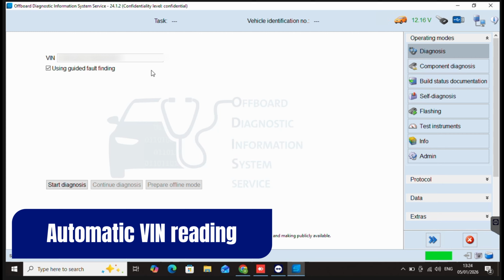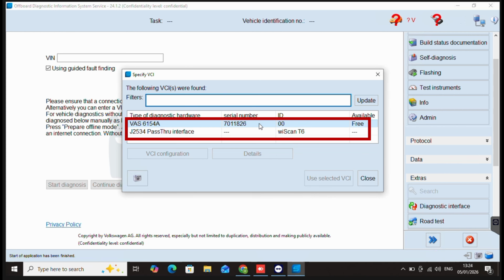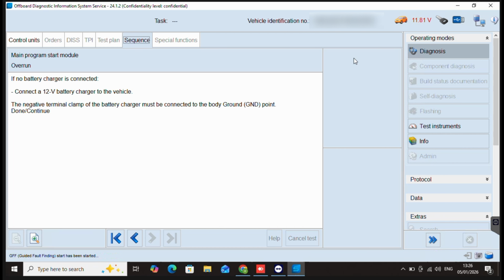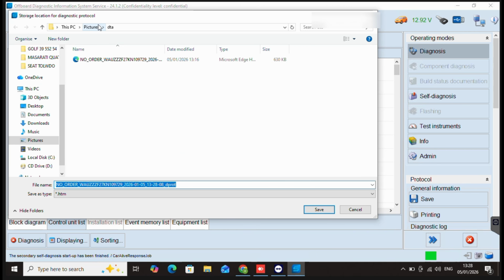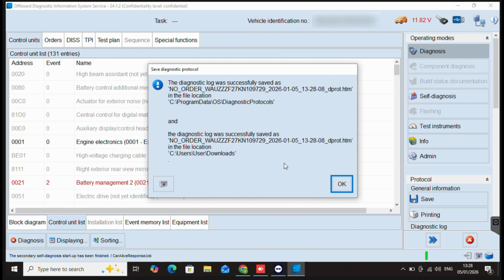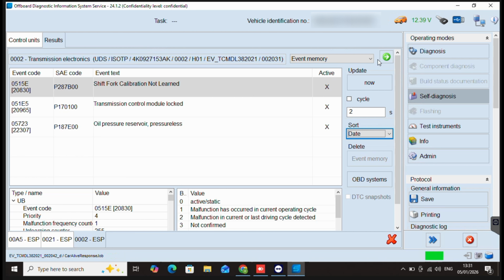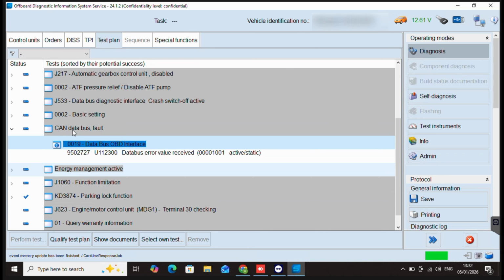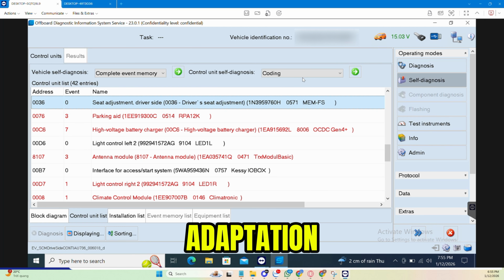How to Use ODIS Service Software for VAG | Diagnosis, Coding & Basic Settings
How to Use ODIS Service Software for VAG: Audi, VW, Skoda, SEAT, Lamborghini, Bentley, Bugatti, MAN

In this video, we provide a complete step-by-step guide on how to use ODIS Service software for VAG vehicles (VW, Audi, Seat, Skoda).

ODIS Service is a dealer-level diagnostic software widely used for vehicle diagnosis, coding, basic settings, adaptations, and programming.

This tutorial is designed for technicians and beginners who want a structured understanding of the ODIS workflow.

🔹 1. ODIS Interface Overview

- Main icons and system indicators

- Automatic VIN reading

- Vehicle battery voltage monitoring

- Ignition and key status

- Device connection status

- Diagnosis vs Self-Diagnosis mode

- Admin settings

- Understanding the interface is the first step to working efficiently with ODIS.

🔹 2. Selecting Diagnostic Interface

- How to select the correct VCI (VAS6154, etc.)

- Ensuring proper communication between ODIS and the vehicle

🔹 3. Full Vehicle Diagnosis – Auto Scan

- Running a complete system scan

- Retrieving fault codes from all control modules

- Getting a full overview of vehicle status

🔹 4. Saving Diagnostic Data

- How to save scan reports

- Reviewing fault codes later

- Sharing reports with customers

🔹 5. Clearing Transmission Fault Codes

- Clear DTC procedure

- Confirming fault removal

🔹 6. Active Test

- Activating components directly

- Verifying hardware operation

🔧 Advanced Functions Explained

ODIS Service also supports:

✔ Basic Settings

Initialize and reset system parameters.

✔ Coding

Adjust control unit configuration according to vehicle specifications.

✔ Adaptation

Teach and store new values to ensure proper system operation after repairs or coding.

These functions are essential for professional VAG diagnostic and coding work.

🛑 If you need support with:

- ODIS installation

- Coding and adaptations

- Basic settings procedures

- VAG coding and programming jobs

🛠 Professional Car Diagnostic Equipment & Training Books

We provide genuine diagnostic equipment along with in-depth training guidebooks — supporting technicians from beginner to expert level.

🔧 Diagnostic Equipment by Brand:

Mercedes-Benz
BMW
VAG (VW, Audi, Škoda, SEAT)
GM
Jaguar Land Rover
Ford
Mazda
Toyota
Porsche
Multi-brand Combo/Package kits
Diagnostic software, dedicated laptops

📚 Master Car Diagnostic & Coding Book Collection:

Mercedes-Benz (4 books): DTS Monaco Rookie, DTS Monaco Advanced, Vediamo Expert, Master Mercedes Diagnostic
BMW: INPA, ISTA, E-Sys, NCS Expert
VAG: ODIS, ElsaWin, ETKA
GM: Tech2Win, GDS2, SPS2, DPS, module programming, immobilizer
Jaguar Land Rover: SDD, Pathfinder, TOPIx
WinOLS (2 books): ECU Tuning for petrol and diesel engines
PCB ECU Manual: ECU hardware, board-level components and repair techniques

⚠️ Note: Using this equipment and performing coding procedures requires solid foundational knowledge. Not recommended for beginners without proper training.

Or leave a comment — we support customers worldwide.